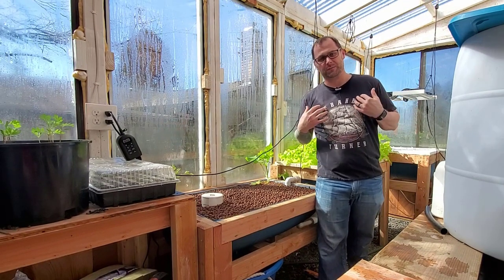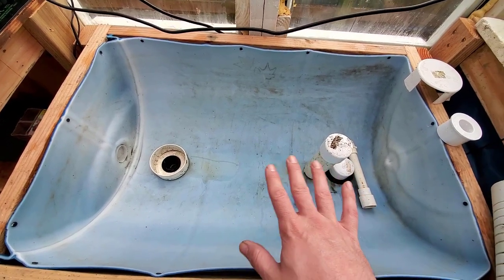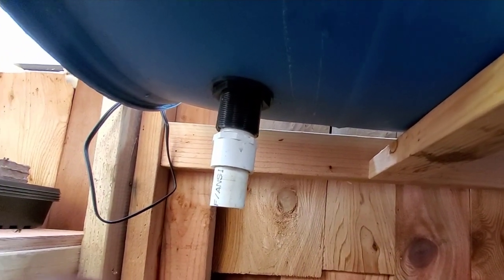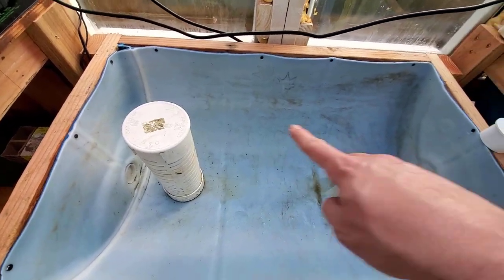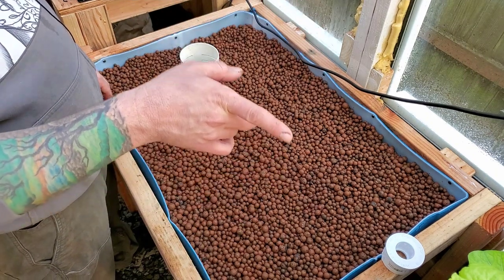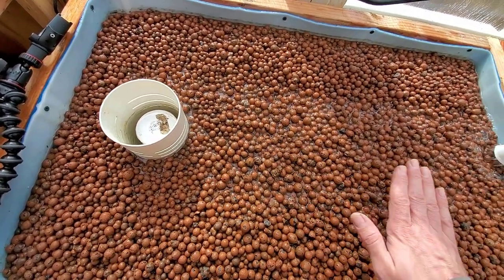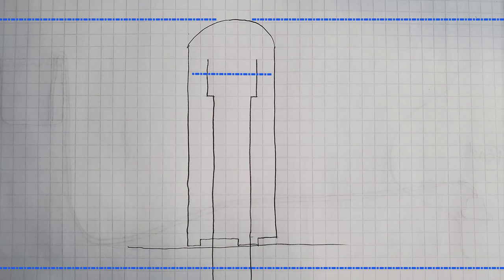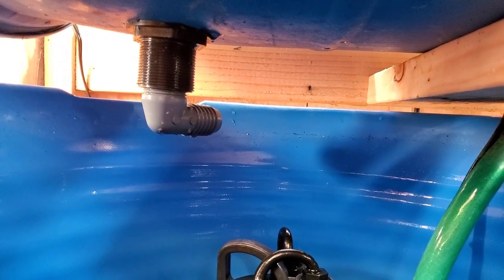DIY Flood Drain and Bell Syphon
Flood Drain beds are commonly used in Hydroponics and Aquaponic systems like mine.  They use a Bell Syphon to quickly pull the water from the grow bed.  In this video, we will be exploring the inter-workings of the flood drain.  You will learn more about the gravity-fed system that I have created and we will explore troubleshooting of the Bell Siphon.

2" Uniseals (5 pack)
2" Uniseals (2 pack)
3/4" Bulk-head fitting
1" Bulk-head fitting (what I used)
4" PVC Cap (I used 2 of these; one was a cap)
3/4" to 1" adapter
Hydroton Clay Balls (10L)
Hydroton Clay Balls (50L)
1" PVC 90 deg (10 Pack)
1" PVC 90 deg (1)
2" PVC 90 deg
2" to 1" Reducer

Chapters
0:00, Opening
1:13, Speed through on framing
1:52, Plugging Extra Hole
2:39, Bell Siphon Assembly
7:28, Expanded Clay Pellets
9:22, Connecting Plumbing
10:48, Starting the System
12:46, Planting Plants
14:12, Bell Siphon Troubleshooting
18:04, Bell Syphon Troubleshooting
19:41, Closing